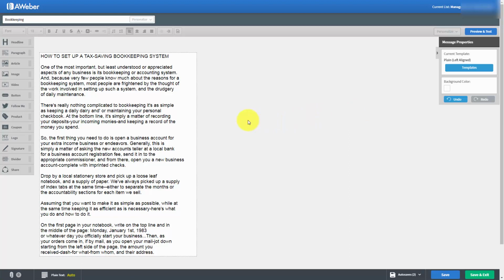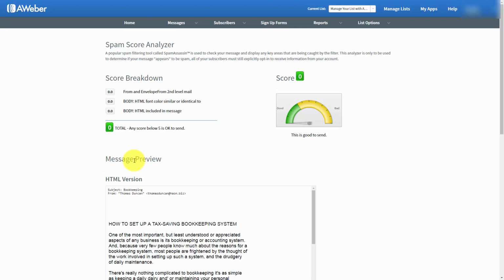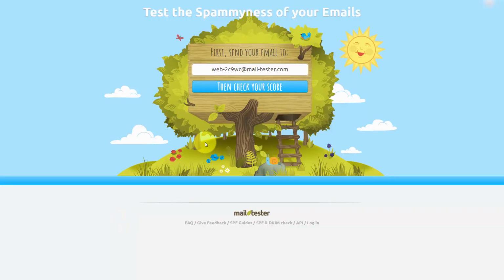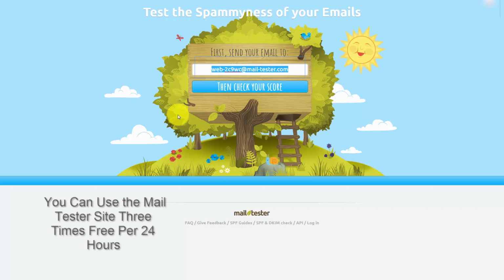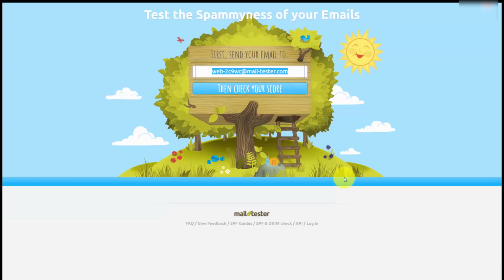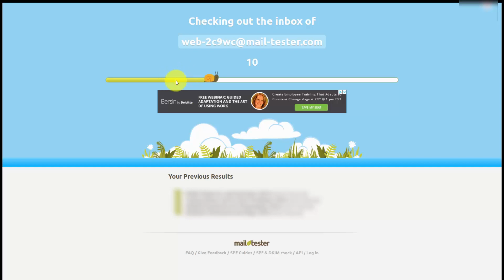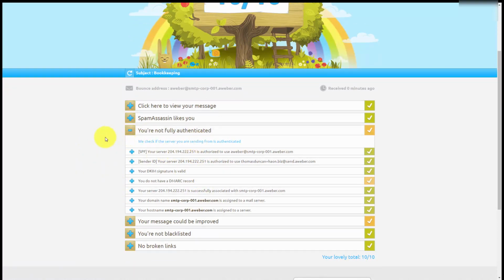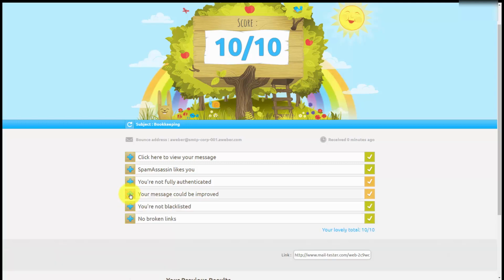The Definitive Decision Guide to Autoresponders 2018 Video 3